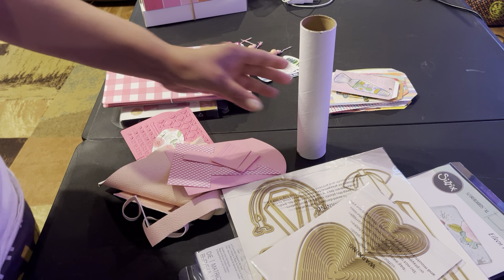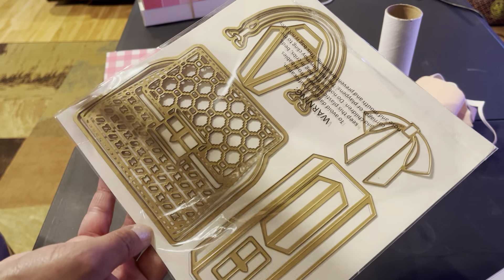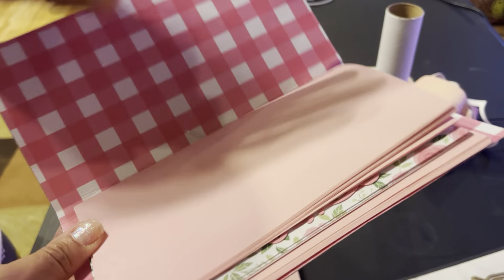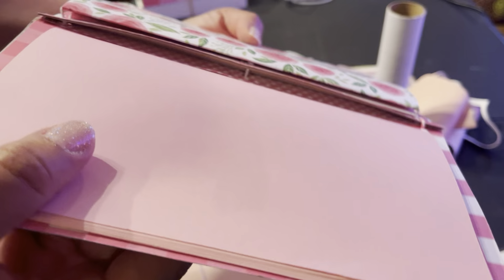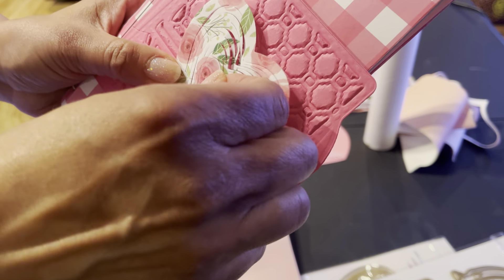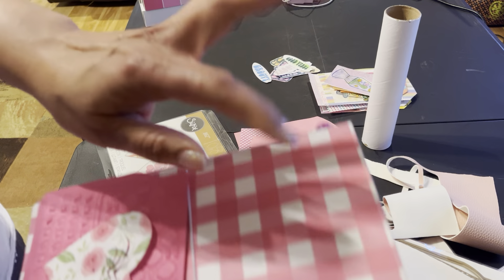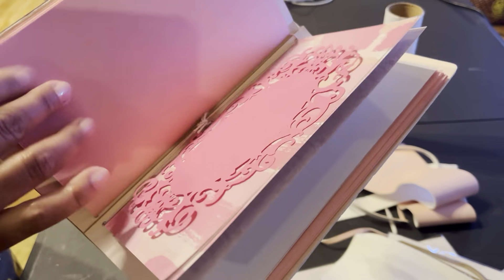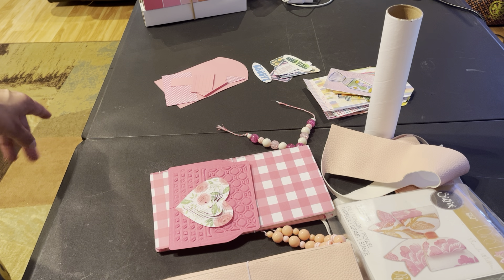Sample craft projects using Eileen Hull Journal & Anna Griffin Purse Dies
This video is not meant for anyone under 18 years old. Children are not able to make a purchase without the guidance of their parents.